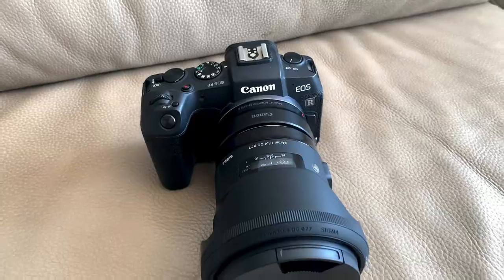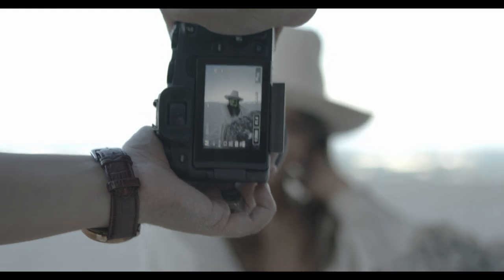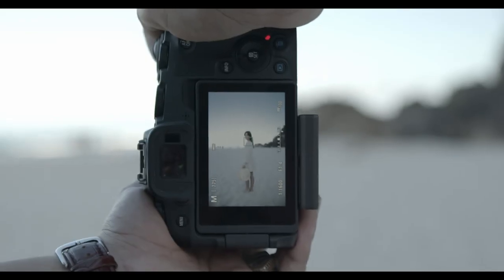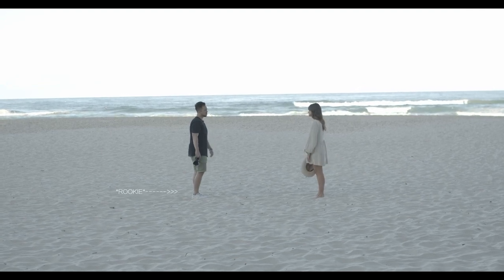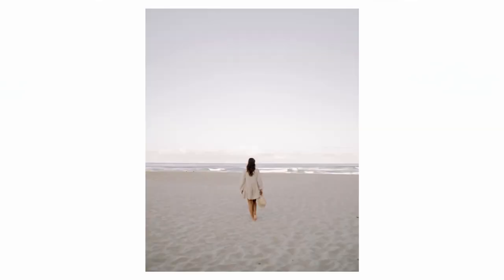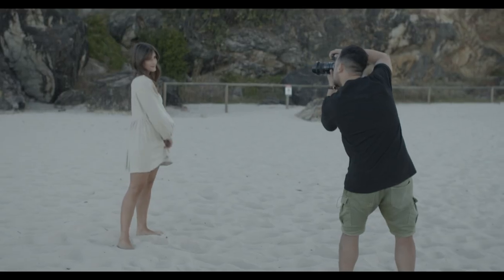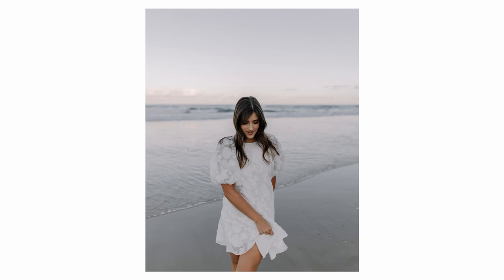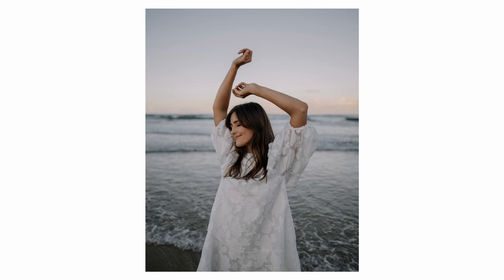Sigma 24mm 1.4 + Canon EOSRP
My Daily Camera
My Favourite Lens
Lens Used In Video
Chest Mount Setup
Vlog Lens
Camera Filming

Song #1: Lo-Fi Type Beat - Island
Song #2: Lee - Topic

Location: Gold Coast, Australia